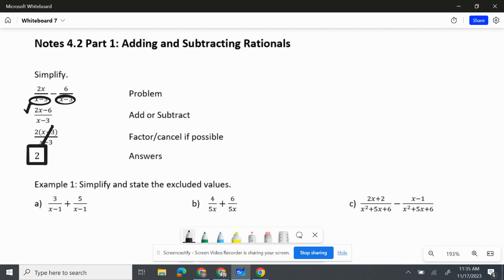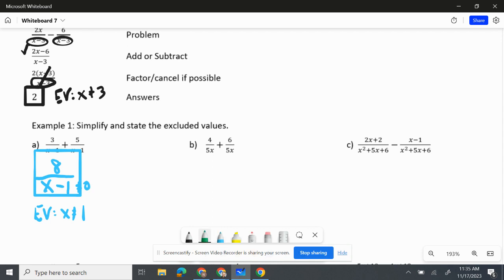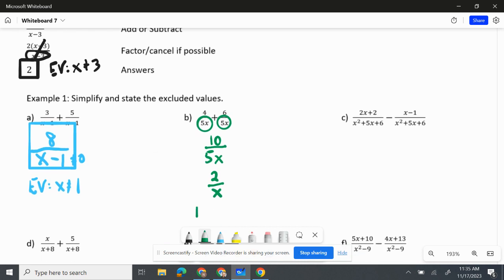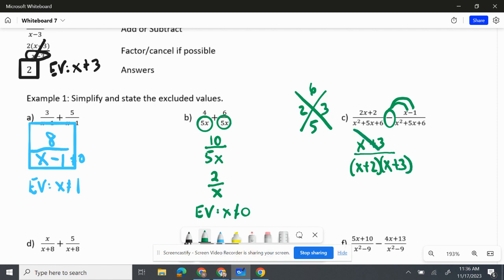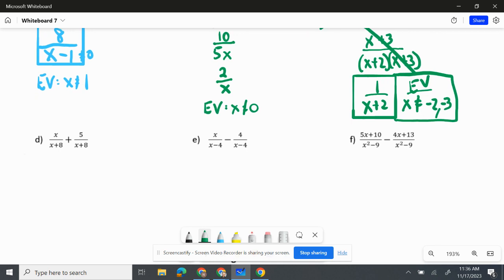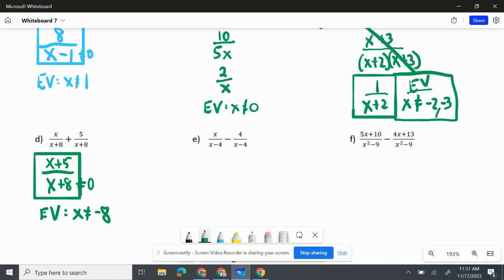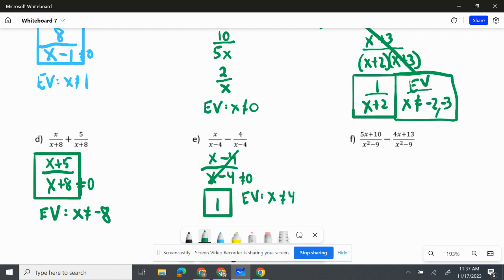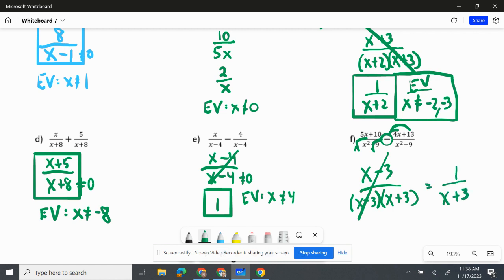A2 Notes 4.2 Part 1